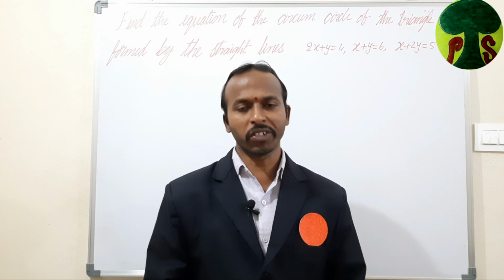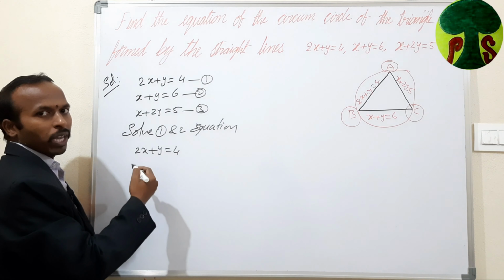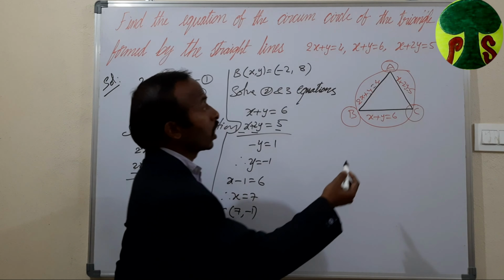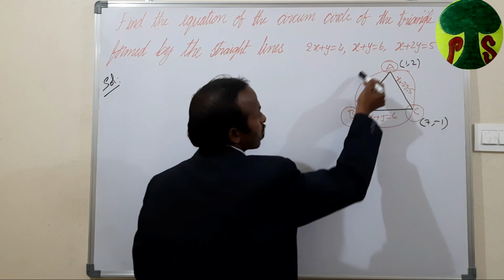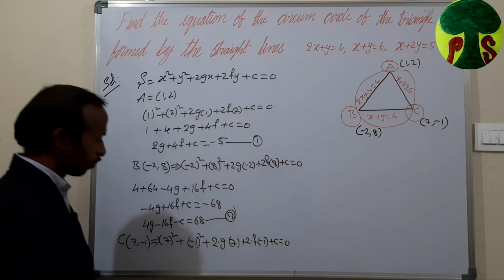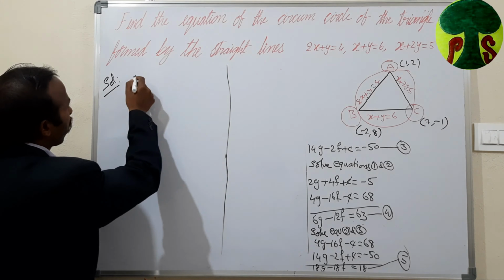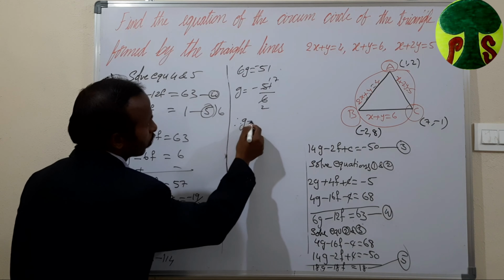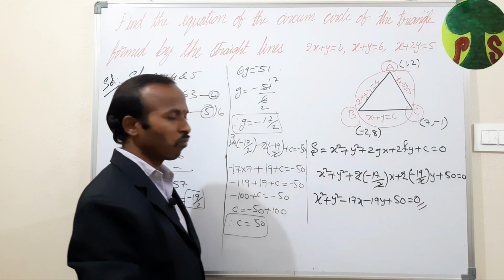Exercise 1(a) in Circles Intermediate II year mathematics (II B) Part - VI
Find the equation of the circum circle when the line equations of the triangle are given,
in this video we have explained solution to the above mentioned question very clearly so that you can solve problems on this method yourself.